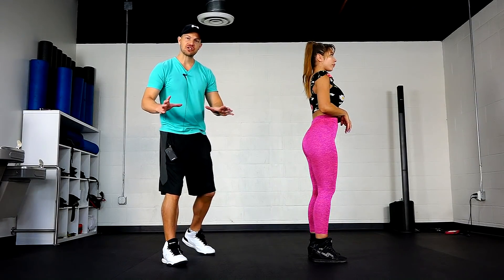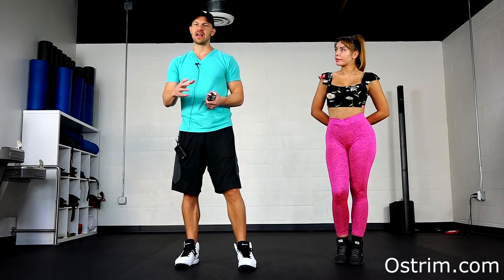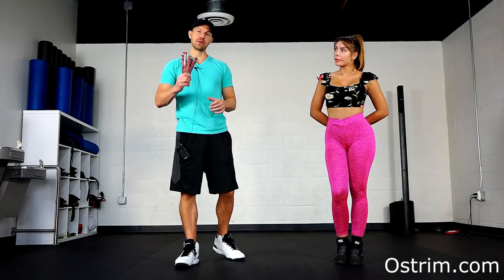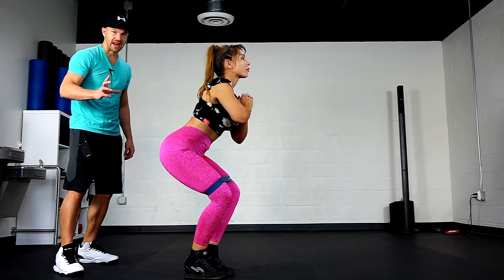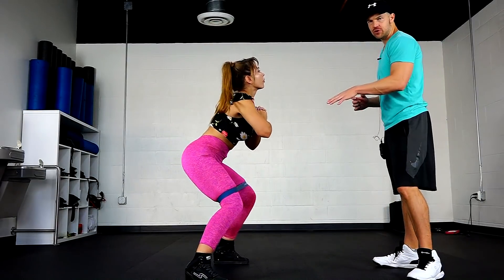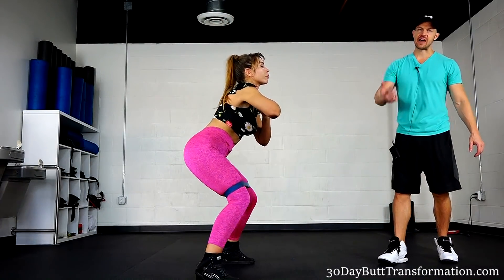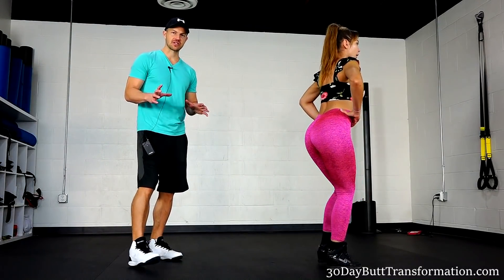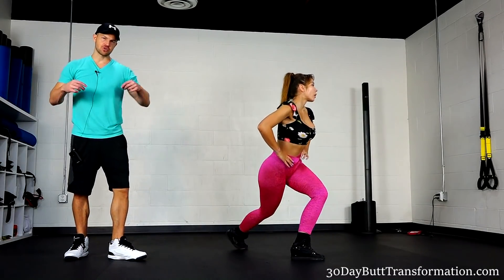SIDE BOOTY EXERCISES!!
Heres 4 very effective exercises to workout and build up the side part of your butt. For 2 you'll need bands and for the other 2 use your body weight.